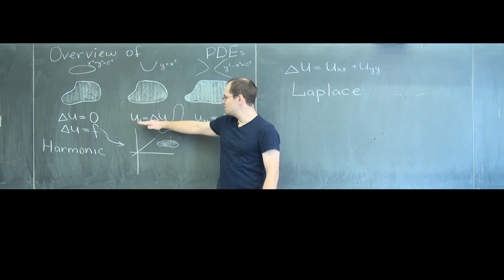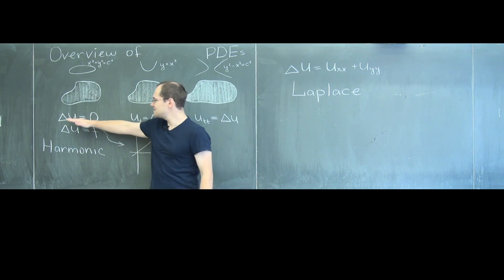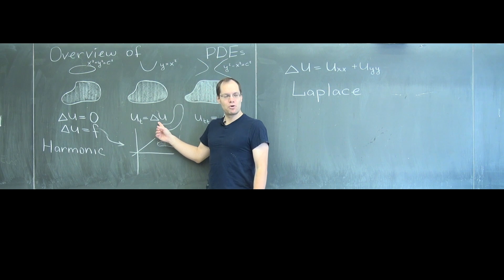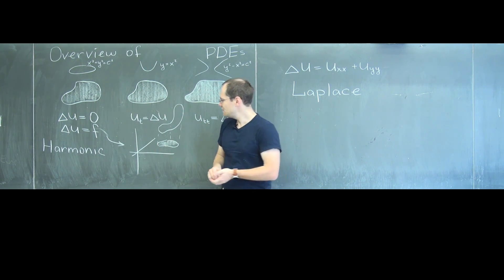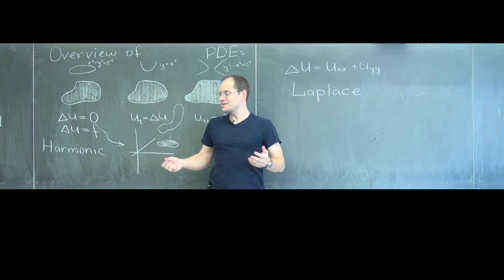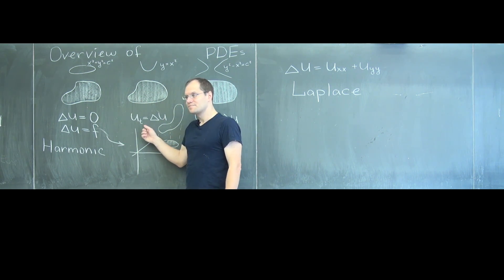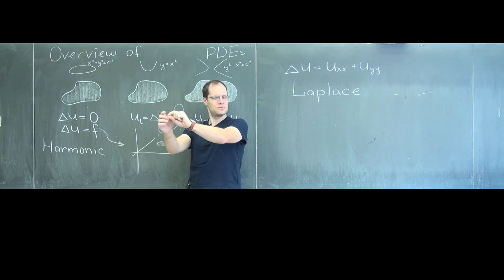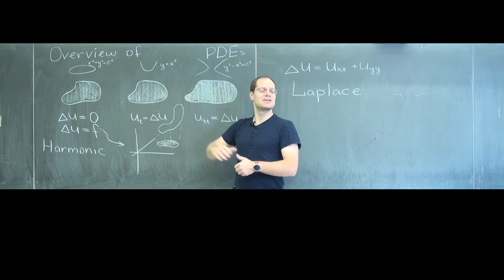Introduction to the Heat Equation